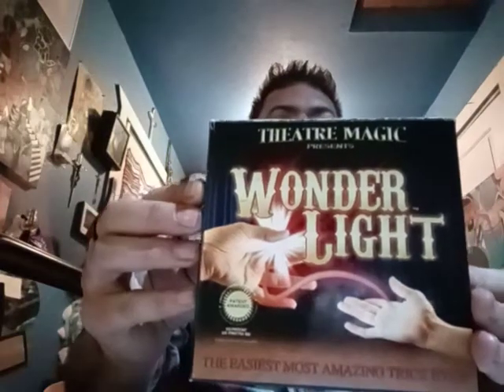magic trick review wonder lights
Theatre magic wonder light magic trick